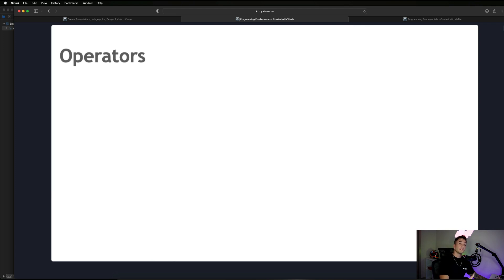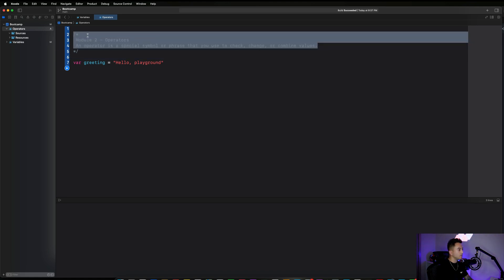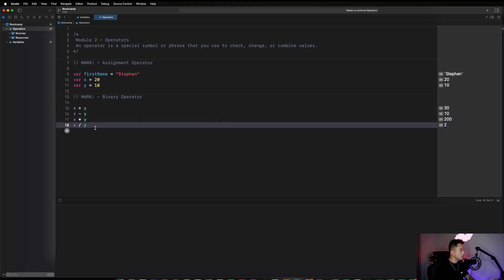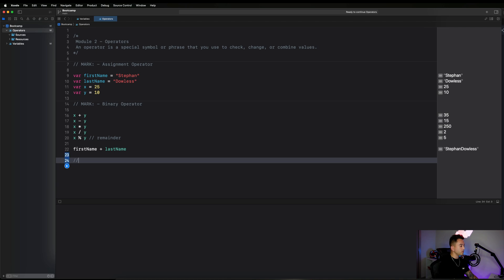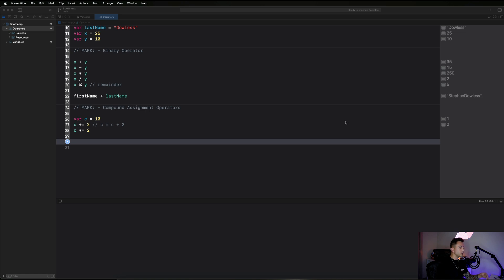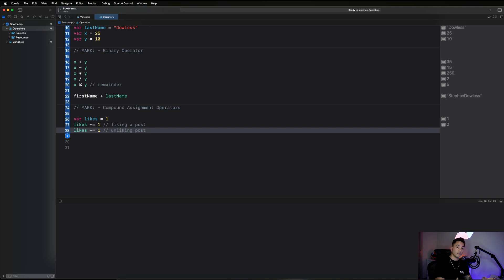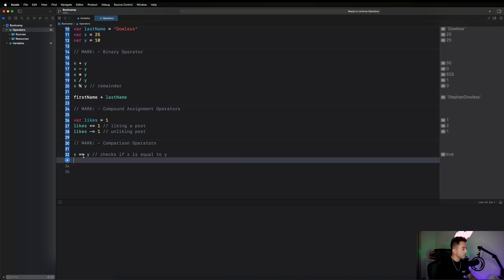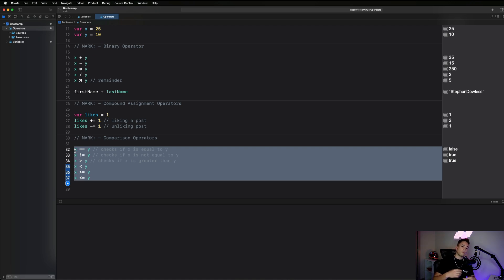🔴 Unary, Compound, Assignment & Logical Operators | Module 2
In this video we cover the basics of different types of operators in the Swift Programming Language.